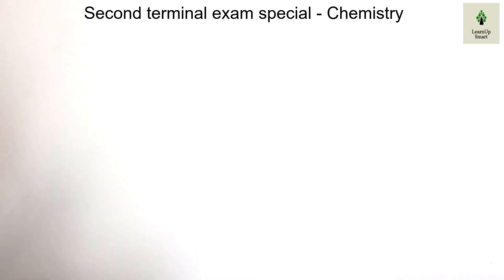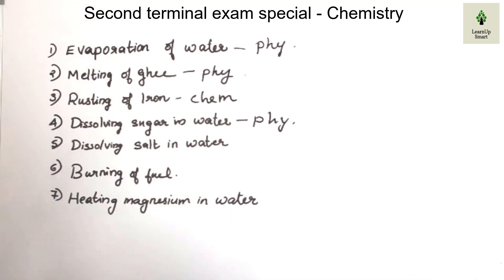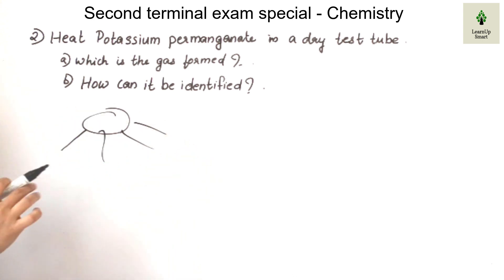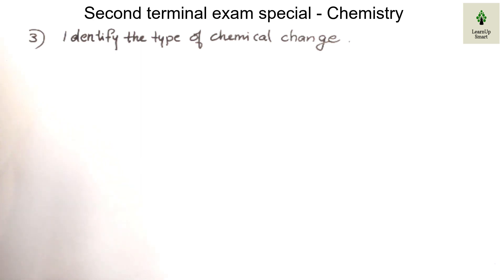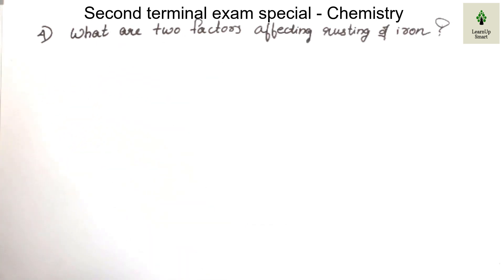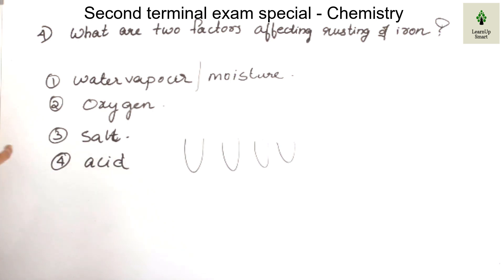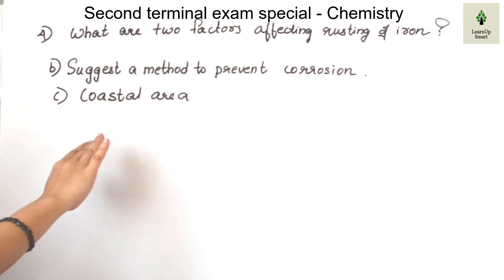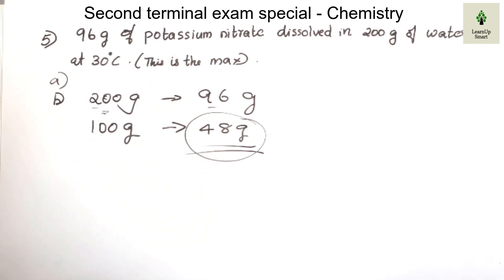Christmas exam special chemistry model questions and answers part 1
This video discusses model questions and answers of chemistry for second terminal examination